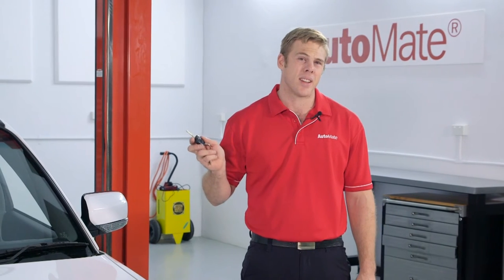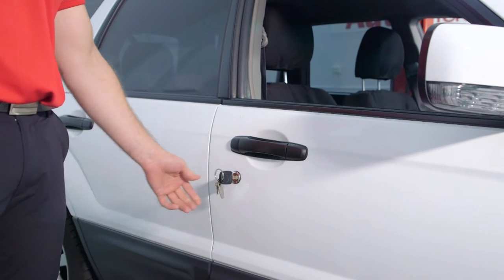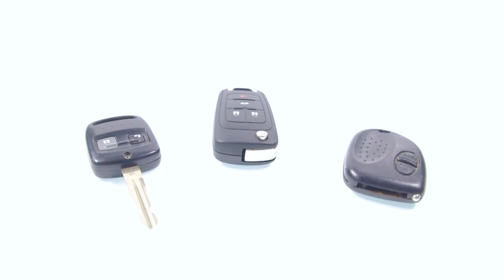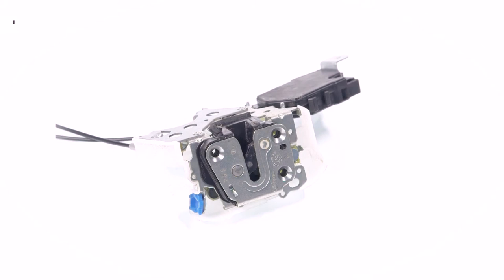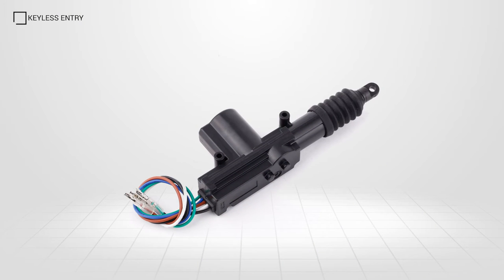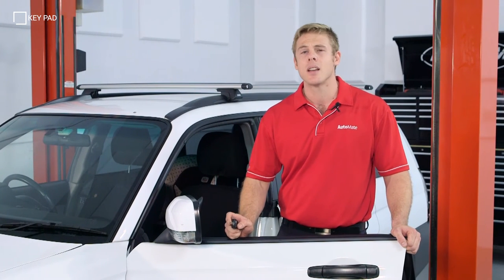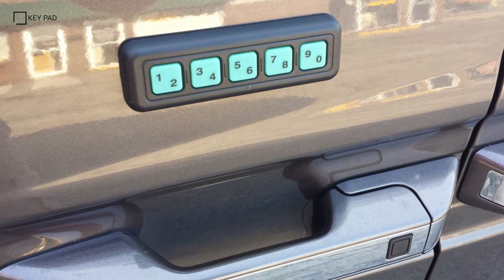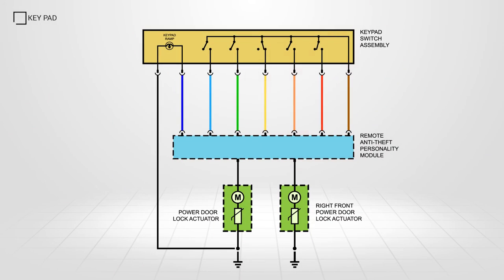Keyless Entry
This video is a sample from the AutoMate Keyless Entry automotive training module.

Technology in keyless entry systems continues to evolve, offering improved driver convenience and control functions, while incorporating increasingly advanced anti-theft features.

This module covers the operation of the most common keyless entry systems on the market and provides an insight into the latest systems being introduced.

to become a member and enjoy this and other 250 other automotive training modules.